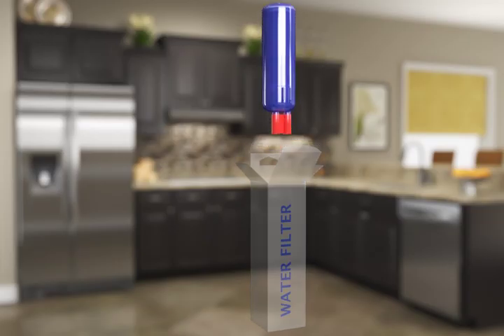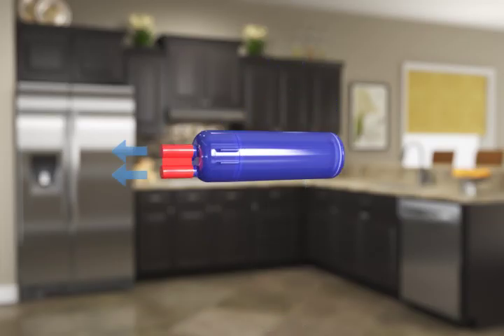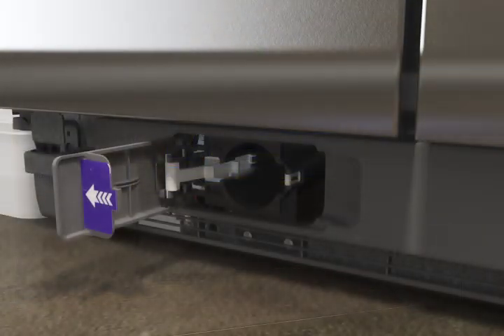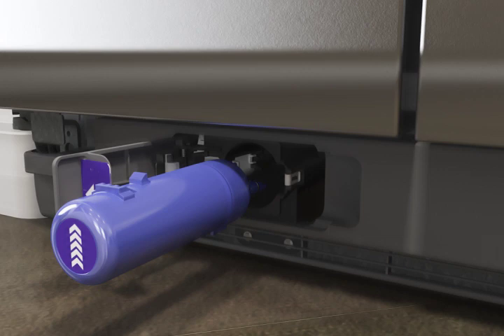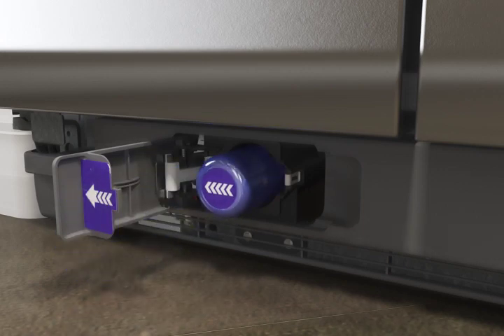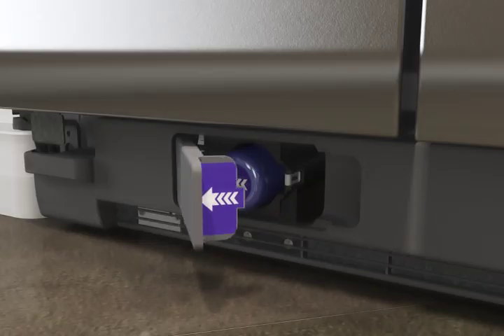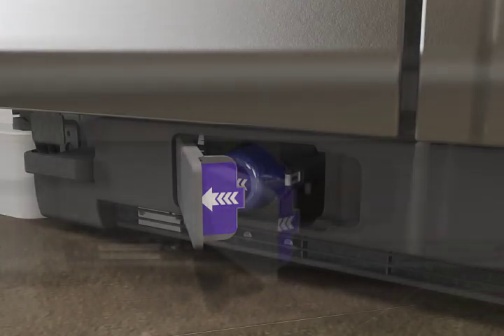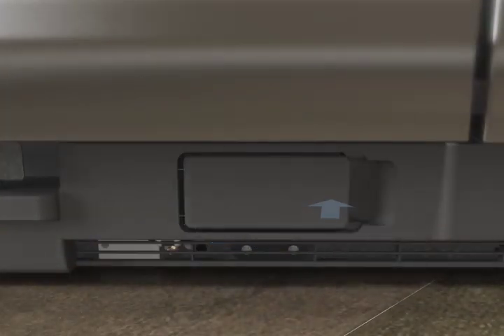How to replace a Whirlpool Filter 1 in the Refrigerator Grille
How to replace a Whirlpool Filter 1 W10295370 push button refrigerator water filter in the Grille. This filter works on Side by Side, French Door, and Top-Mount (Top-Freezer) refrigerator models. Remember to replace your water filter every 6 months depending on your usage